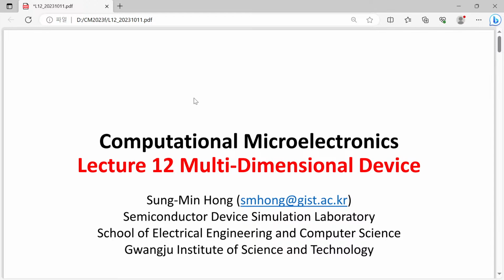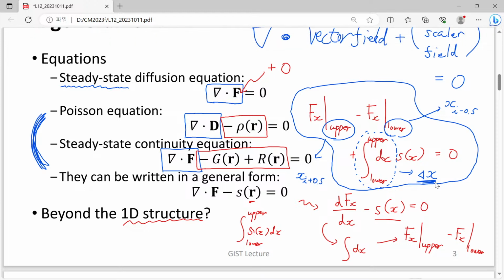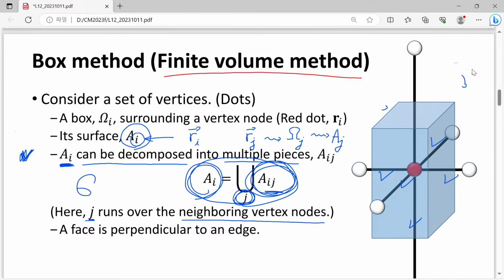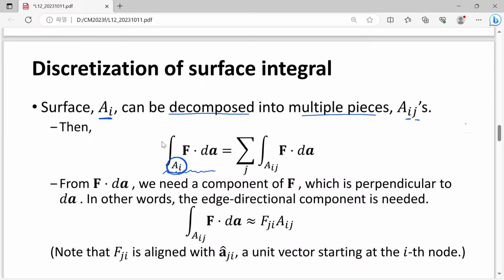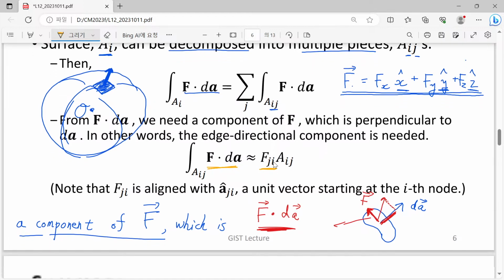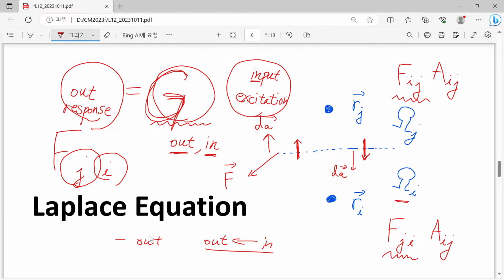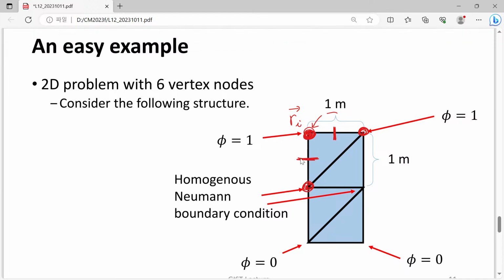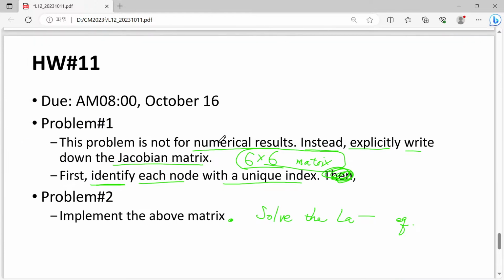[Eng][CM2023] L12_20231011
L12_20231011